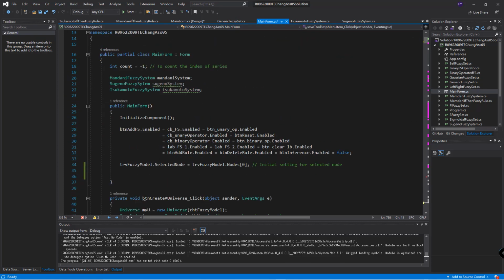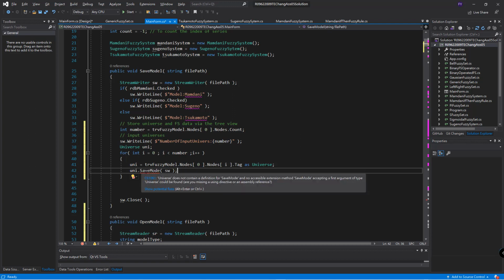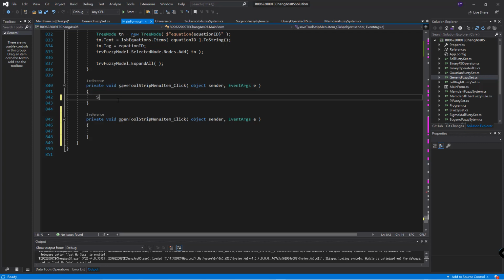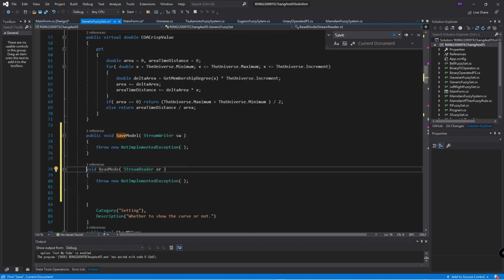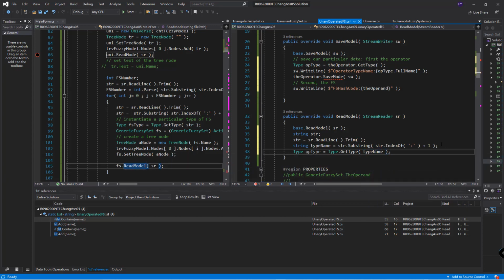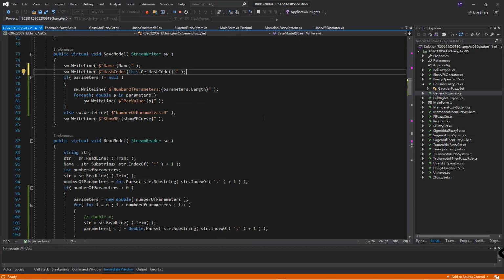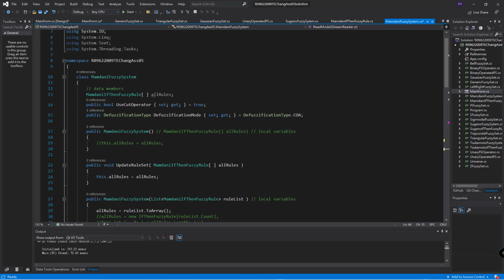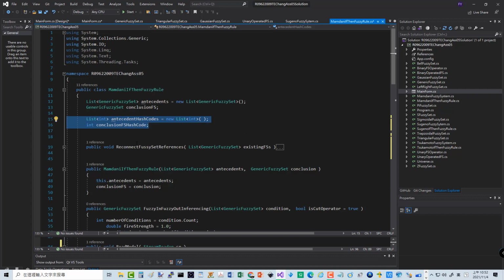20211104SoftComputingLabForAss06 Part III